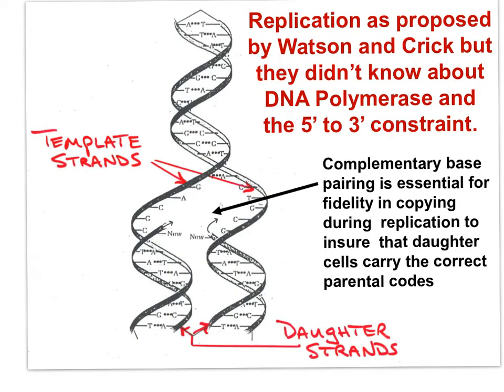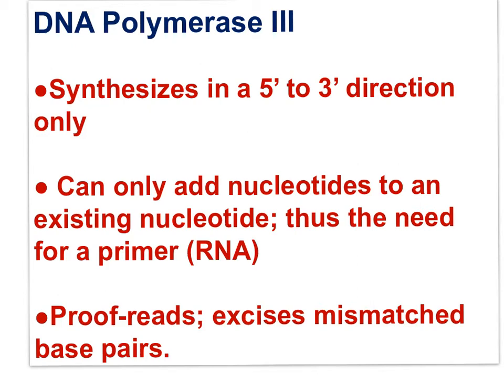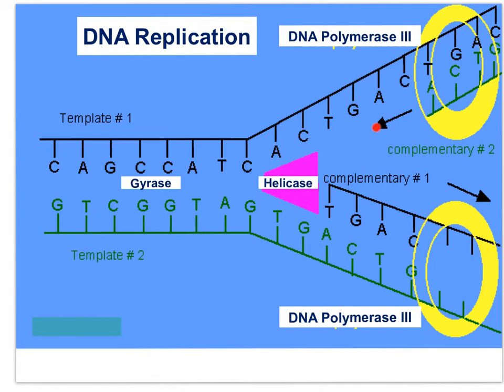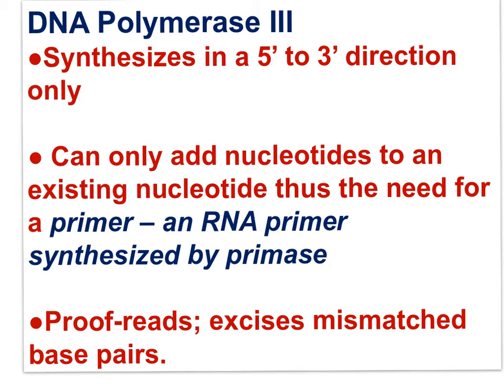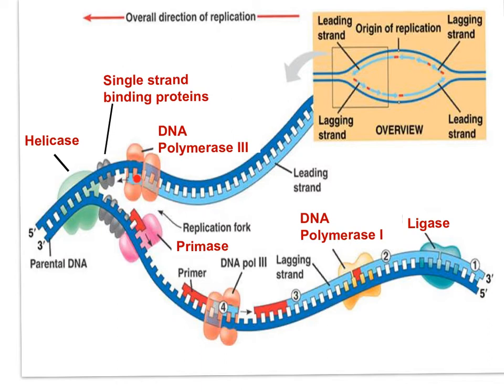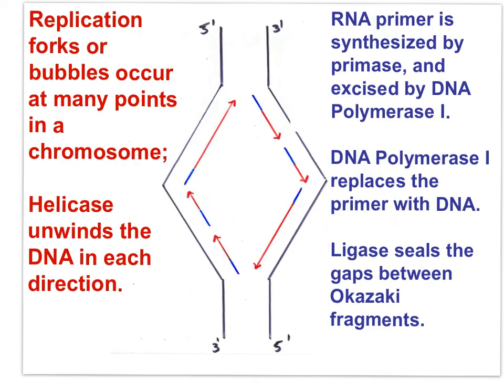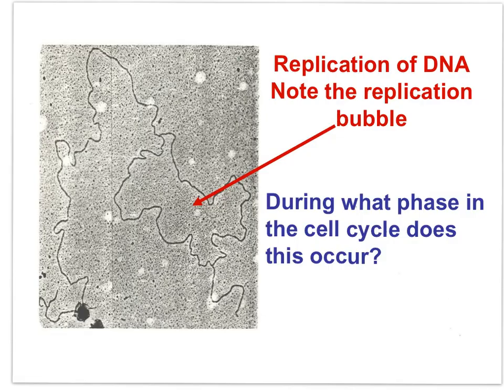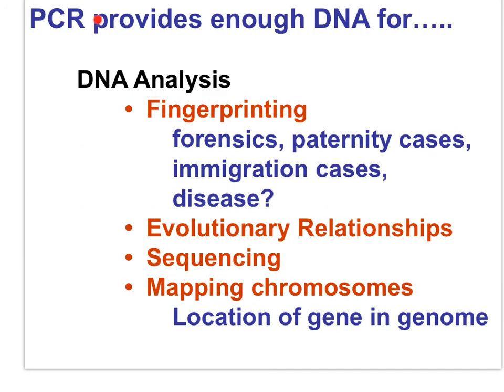IB Bio DNA Structure, Replication Part III